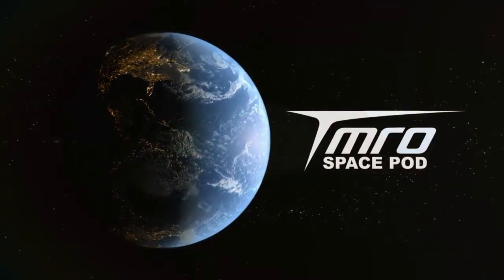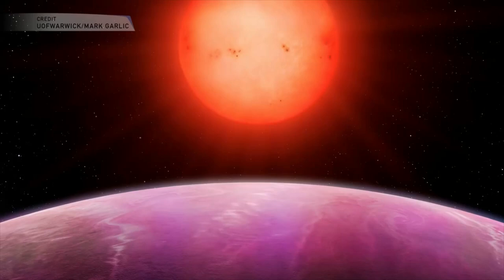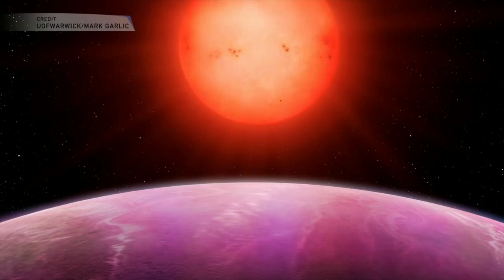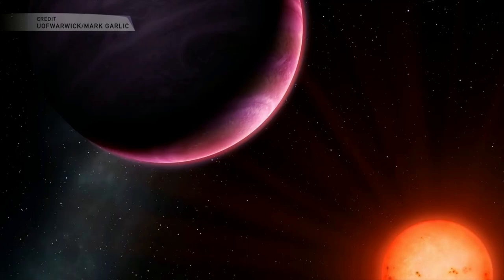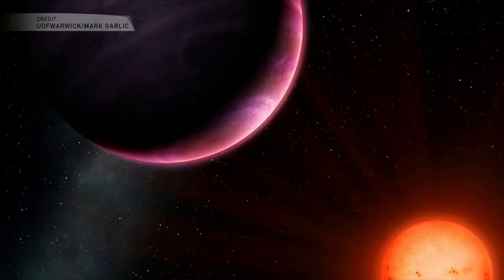The Exo Files: SpacePod Monster Exoplanet Defies Planetary Formation Physics (Reworked)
The Truth Is Up There...

Extraterrestrial Bestsellers:
Extraterrestrial Movies & Documentaries:
Meteorite Jewelry: